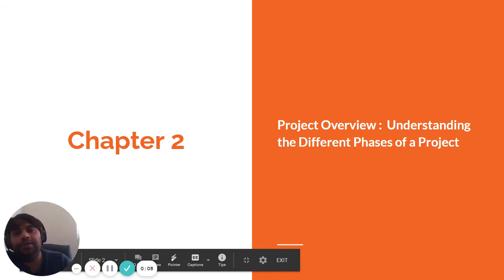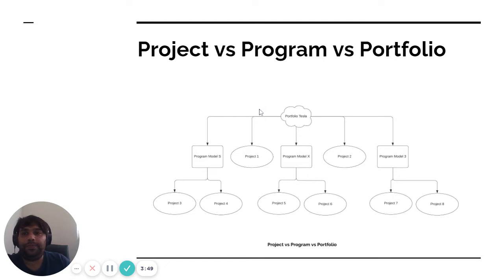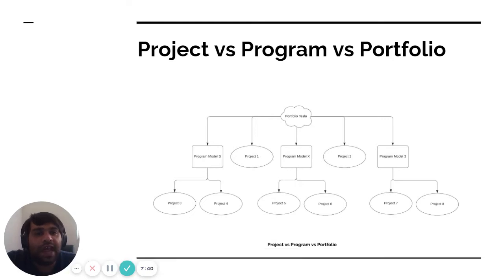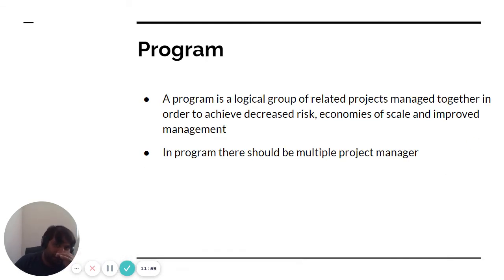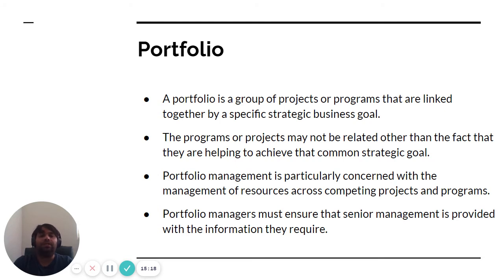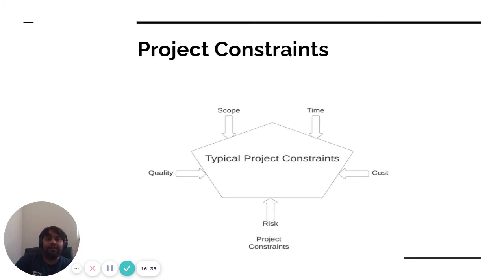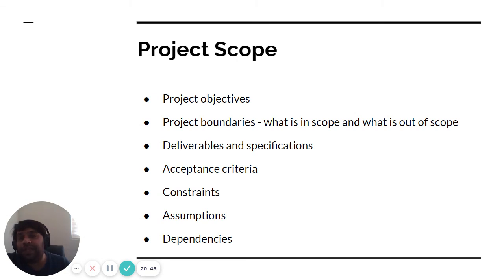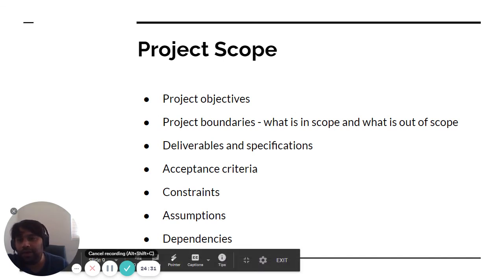Business Analysis episod 02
Difference between Program and Project, Project Constraints, Project Scope